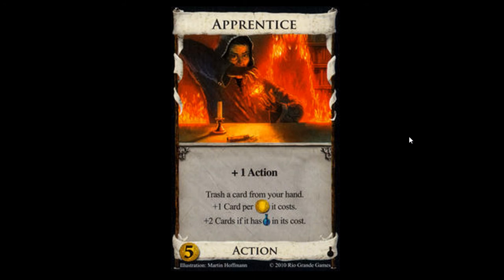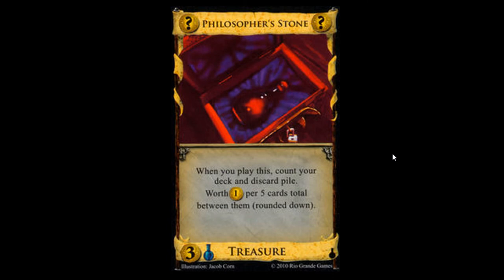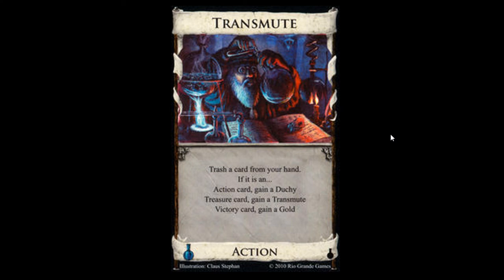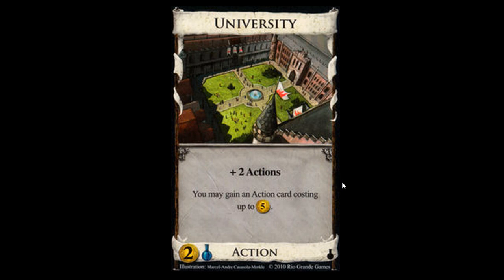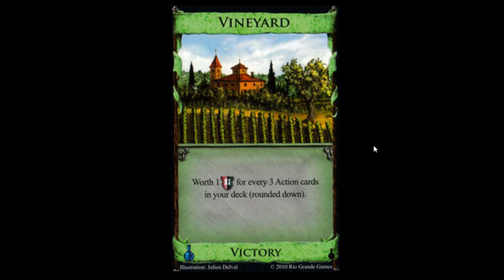Dominion Rant: Alchemy is poor design